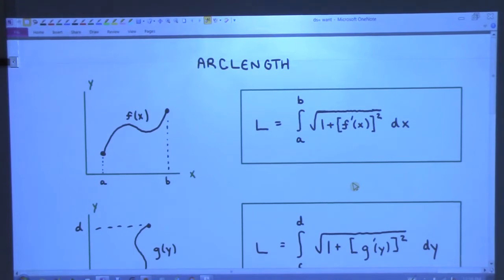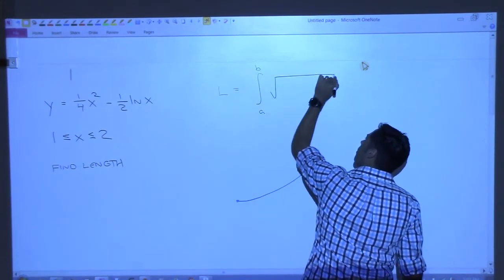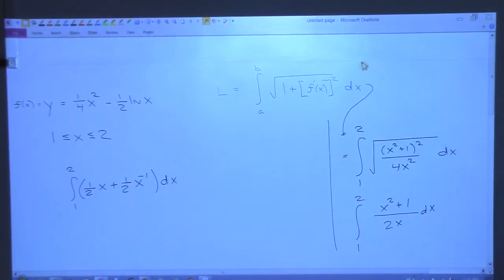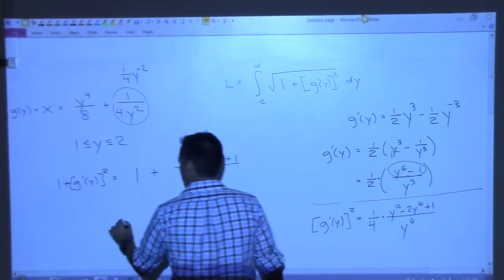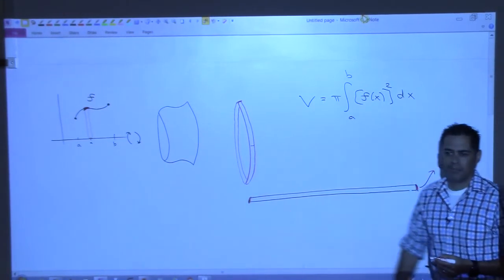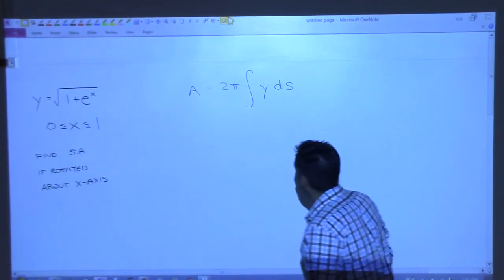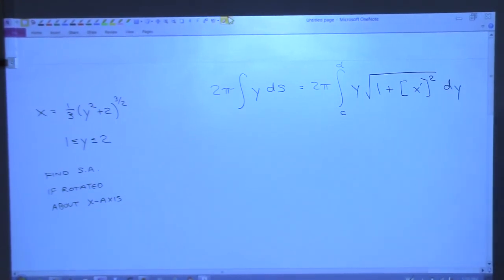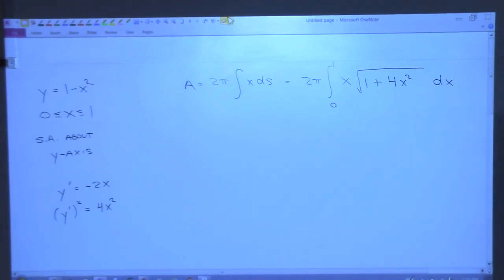2414 Arclength Surface Area Centroid part 1